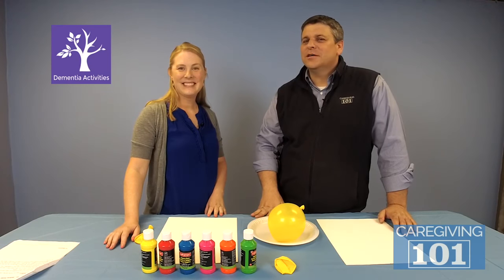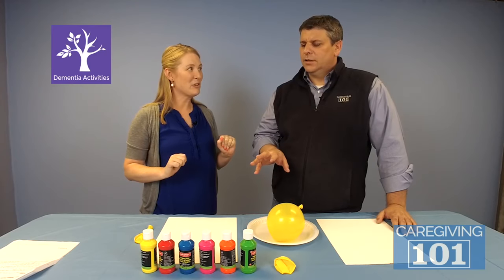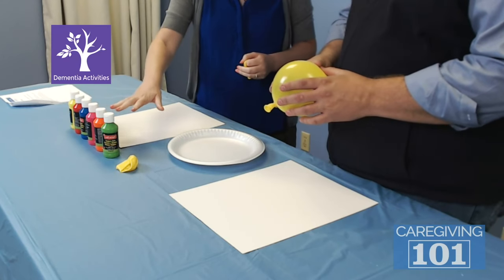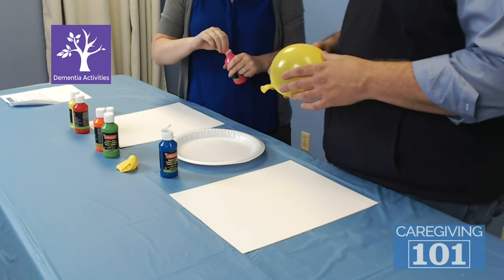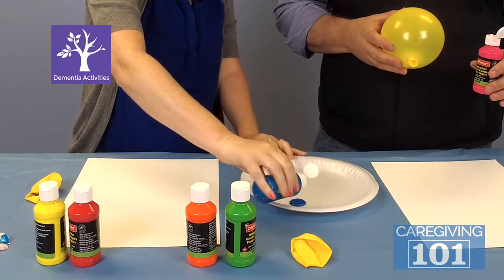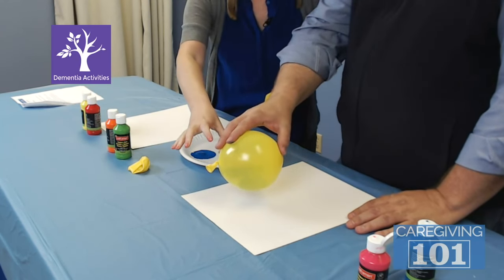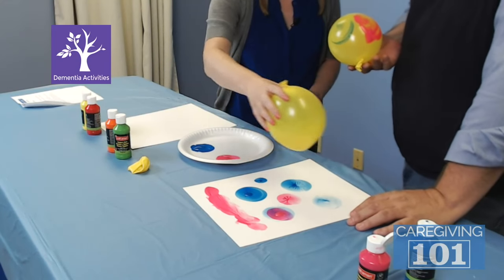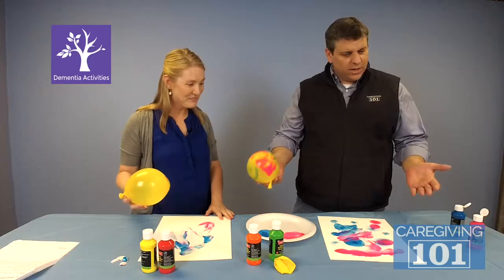Balloon Stamping Dementia Activity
A basic activity to engage your loved one with dementia and keep them active.

or

purchase any of our caregiving books at Barnes&Noble or Amazon